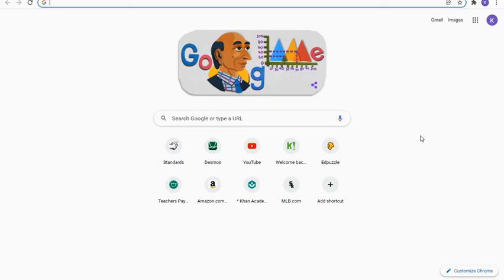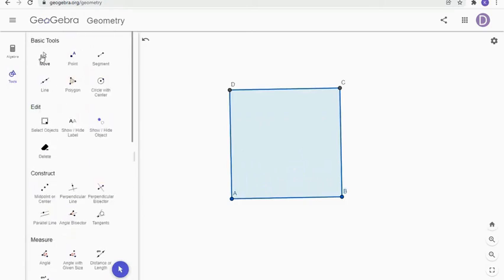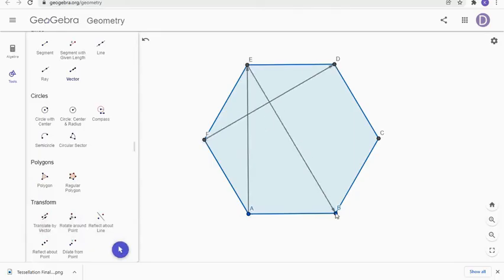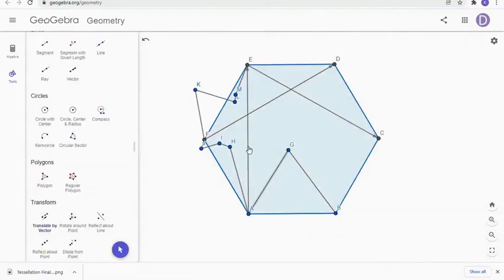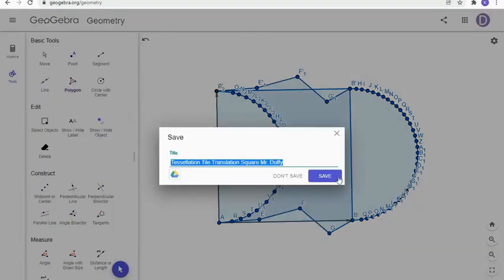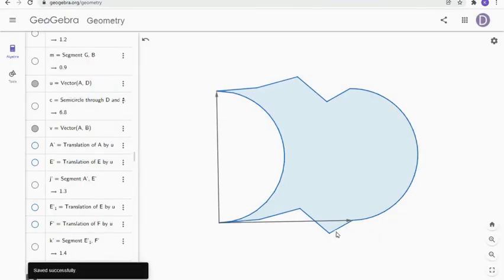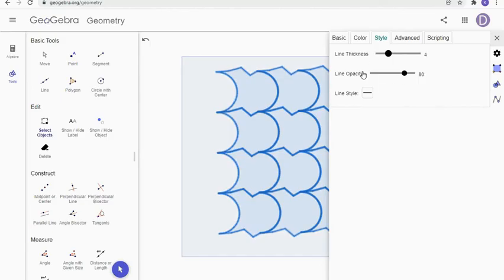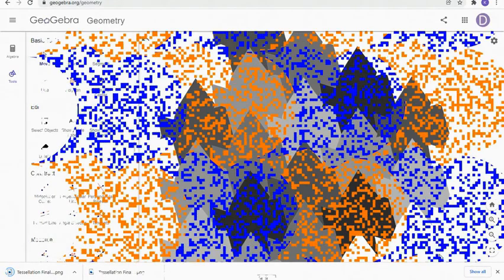Tessellation, Translation on Geogebra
In this Throwback Thursday, I go over how a tessellation could be created on Geogebra using a translation transformation and a square.